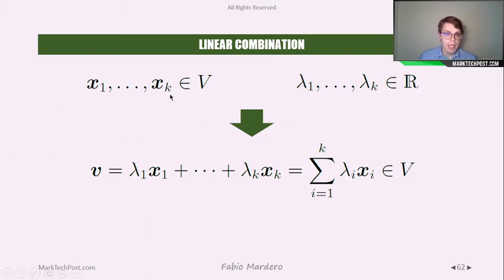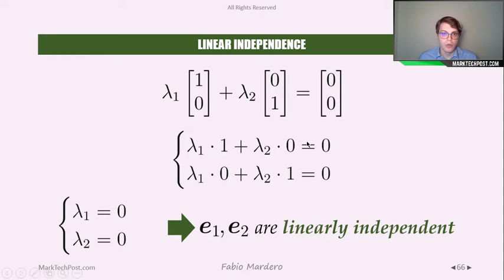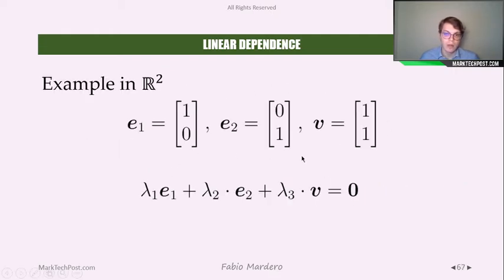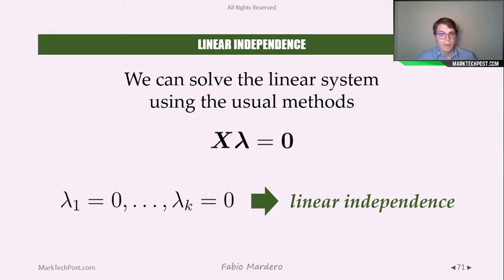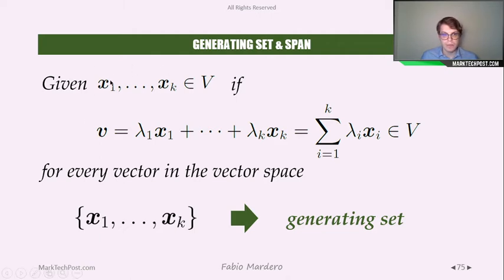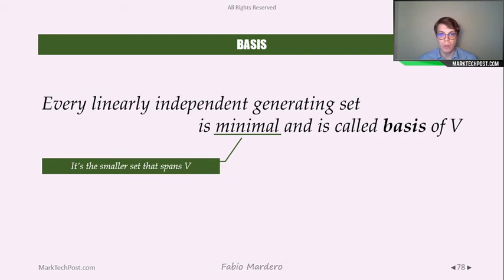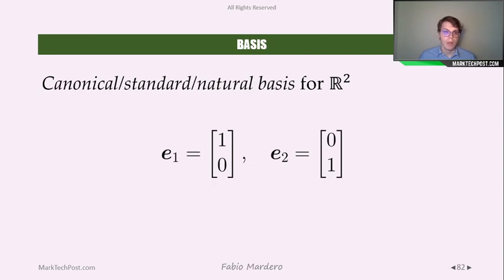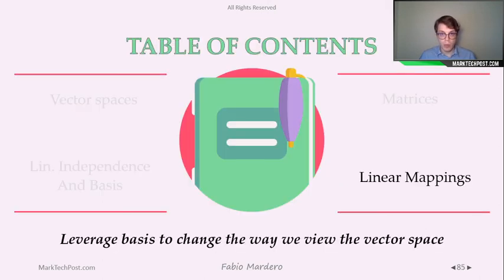01 05 Linear Independence and Basis (The mathematical foundations and linear algebra)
Linear Independence and Basis
(The mathematical foundations and linear algebra: This course covers machine learning key elements, vector space, matrices, linear independence and basis and linear maps.)